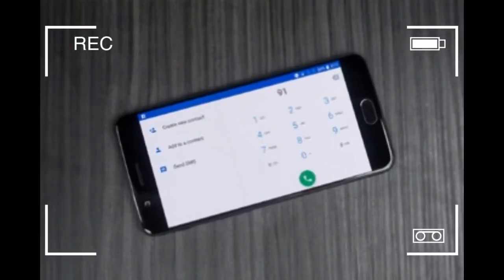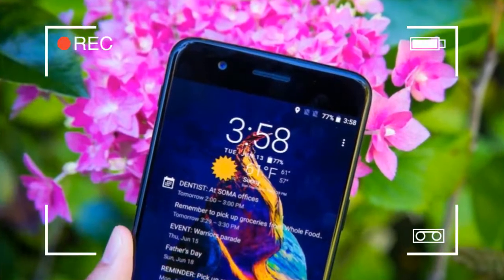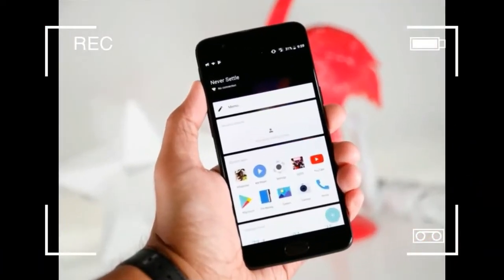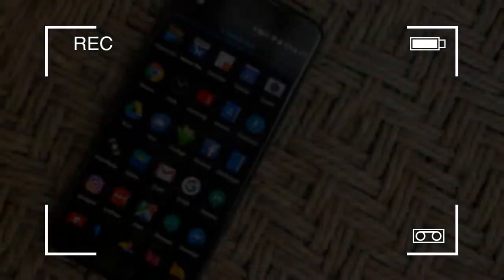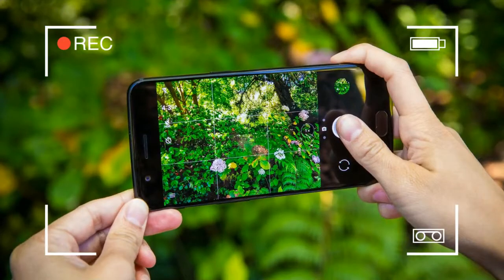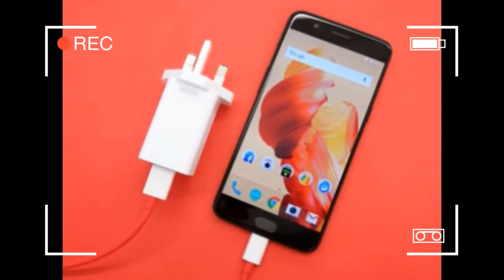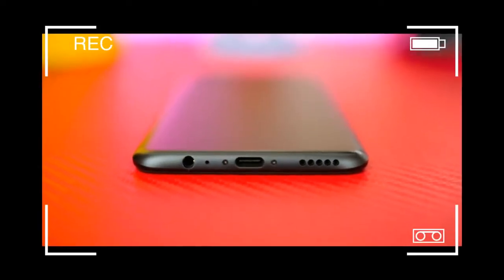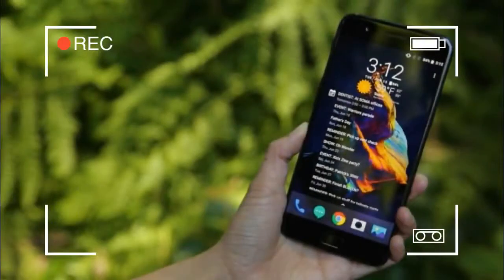OnePlus 5 full review december 2017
The phone measures 6.1 by 2.9 by 0.3 inches (HWD) and tips the scales at a modest 5.4 ounces. It's the slimmest and lightest phone we've seen from the company, weighing just less than the bezel-free Samsung Galaxy S8 (5.9 by 2.7 by 0.3 inches, 5.5 ounces). It's substantially lighter in your pocket than the HTC U11 (6.1 by 3.0 by 0.3 inches, 6.0 ounces) and the ZTE Axon 7 (6.0 by 2.9 by 0.3 inches, 6.2 ounces). I didn't have much difficulty using it with one hand, as a thin bezel makes it easy to reach across.

The right side of the phone holds dual SIM card slots and a power button that launches the camera app when you press it twice. The bottom has a 3.5mm headphone jack, a USB-C charging port, and a modestly loud bottom-firing mono speaker. The left side has a useful alert slider to switch between Ring, Silent, and Do Not Disturb modes.

The fingerprint scanner is below the display—it doubles as a capacitive home button, and is flanked by back and recent buttons. Each button is programmable, with alternate functions available to launch a voice assistant, enable Split Screen mode, or open the notification center. Each button can have a different function enabled for a long press or a double tap. Other customization options include swapping the order of the buttons, or turning them off entirely in favor of an on-screen navigation bar.

The display is a 5.5-inch 1,920-by-1,080 AMOLED panel covered in a protective layer of Gorilla Glass 5 that curves to meet the edges. This is the same resolution as the previous model, which is a bit disappointing considering the $400 Axon 7 has a Quad HD panel. Still, it's sharp for the size, with 401 pixels packed into every inch, the same as the iPhone 7 Plus. It just isn't quite as crisp as the Axon 7 (538ppi) or the Galaxy S8 (570ppi).

As with every OnePlus phone, the 5 only works on GSM carriers like AT&T and T-Mobile.its Snapdragon 835 processor, the OnePlus 5 comes with an X16 modem, but it's capped at Cat 12 LTE down (600Mbps) and Cat 13 LTE up (150Mbps).